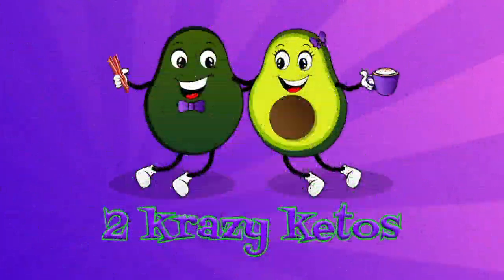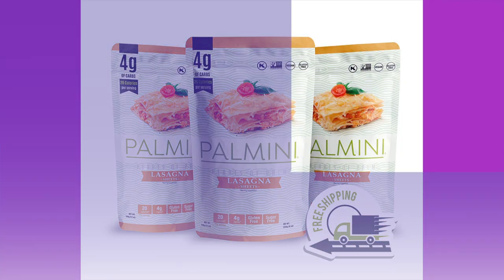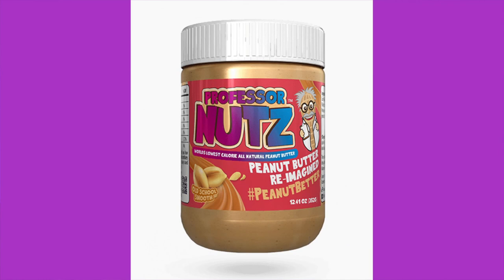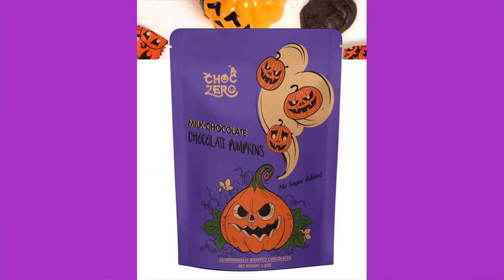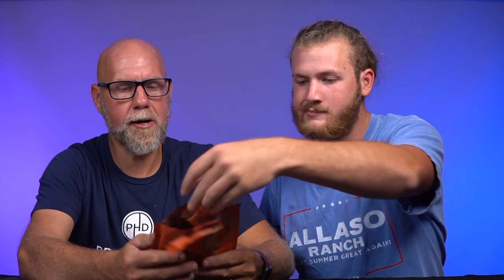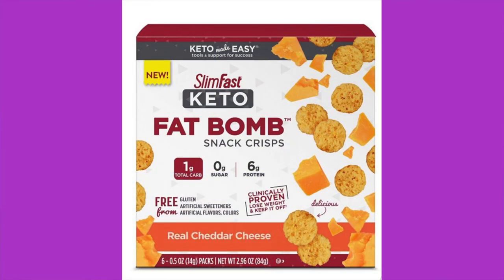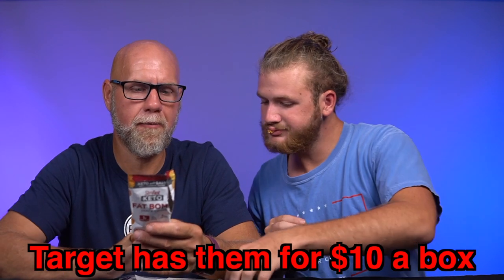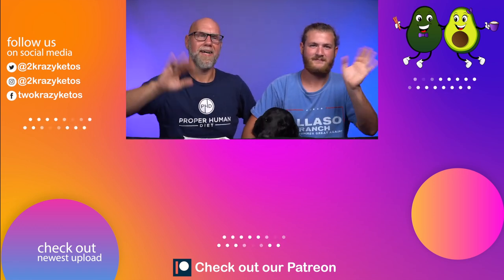October Keto Box taste test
2krazyketos is a participant in the Amazon Services LLC Associates Program, an affiliate advertising program designed to provide a means for sites to earn advertising fees by advertising and linking to amazon.com.